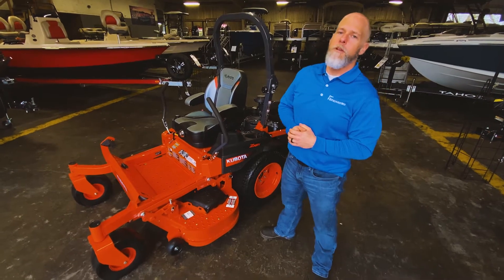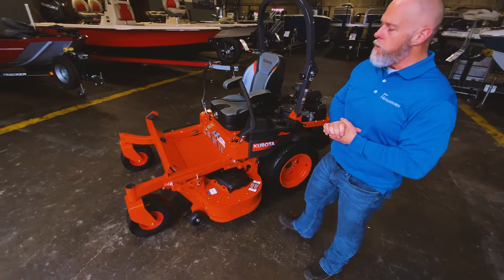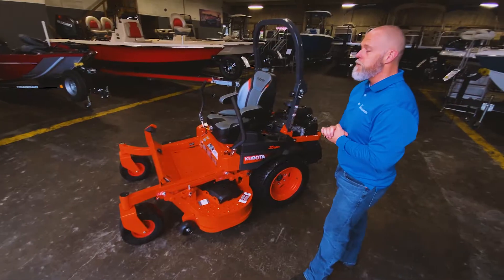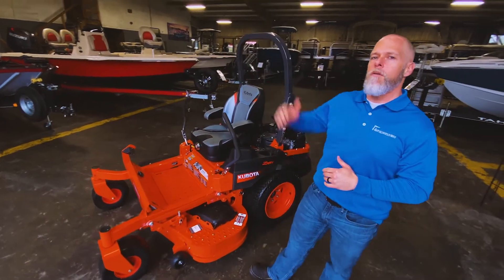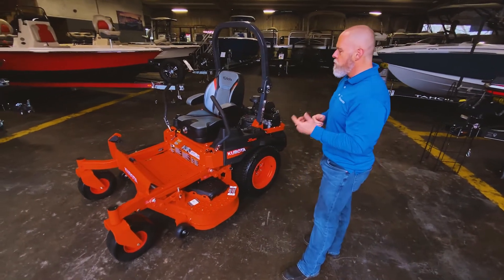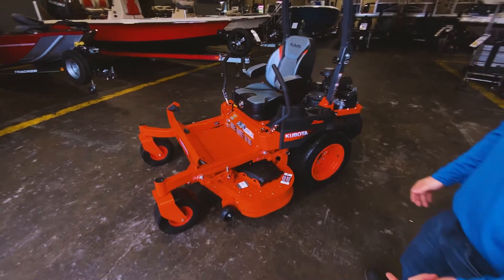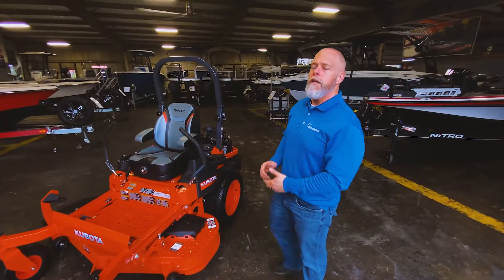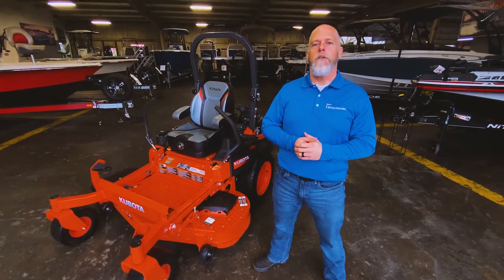Kubota 700 Series